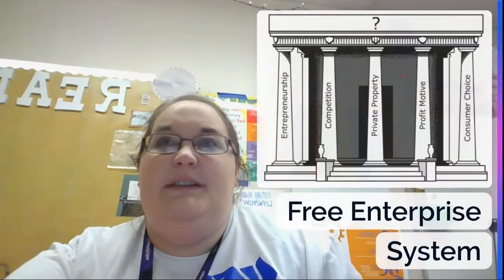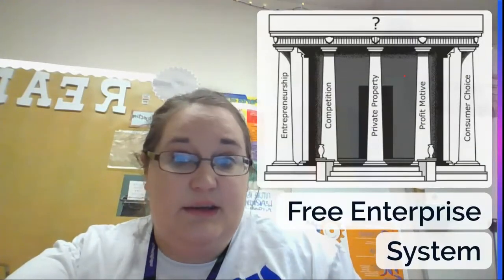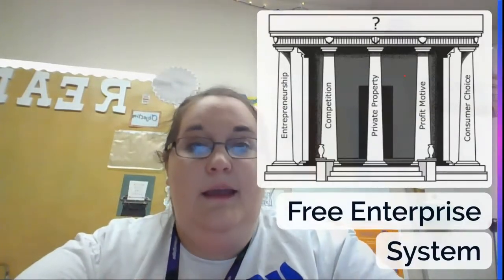The Factory System and Free Enterprise